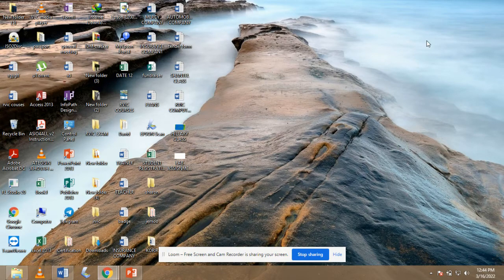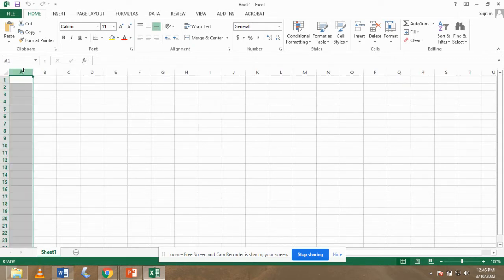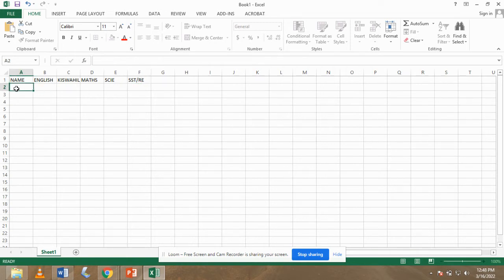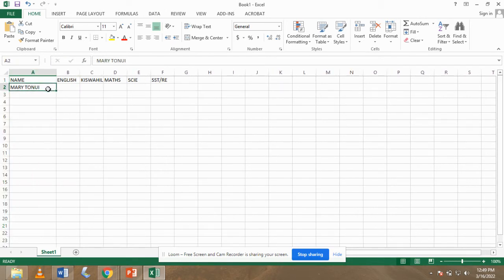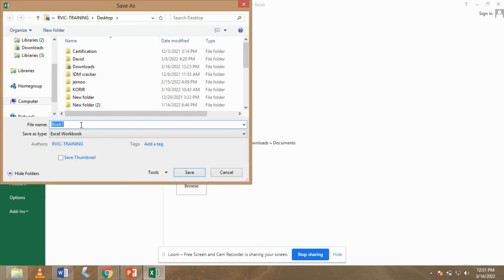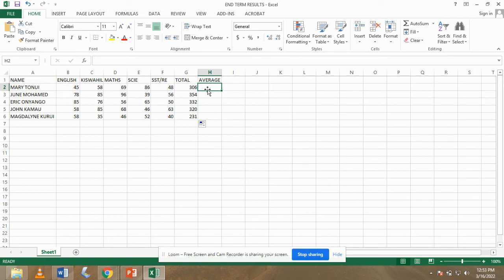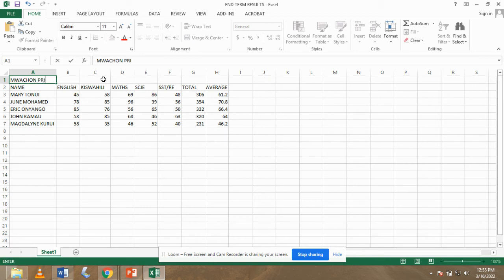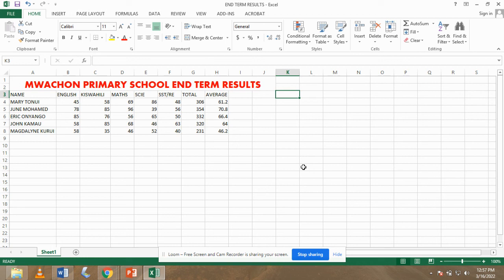HOW TO CALCULATE TOTAL AND AVERAGE IN EXCEL SHEET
This is how to create the excel sheet table, enter data and calculate total and average